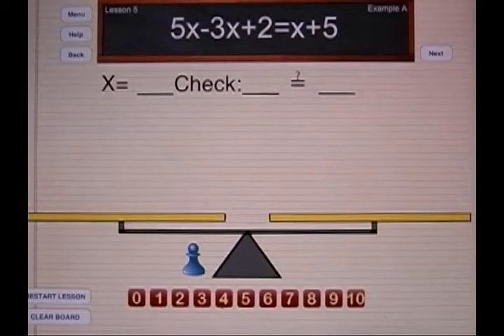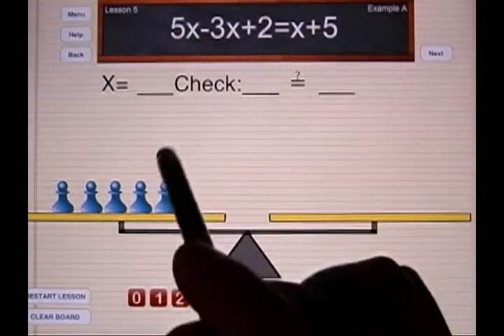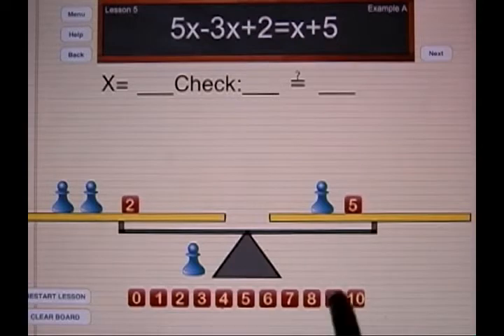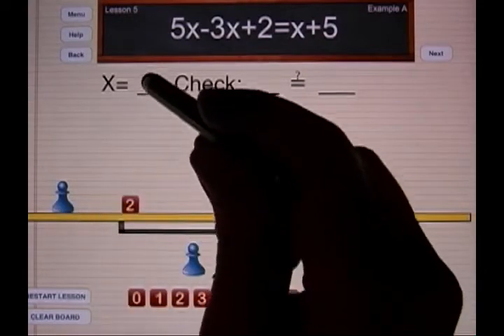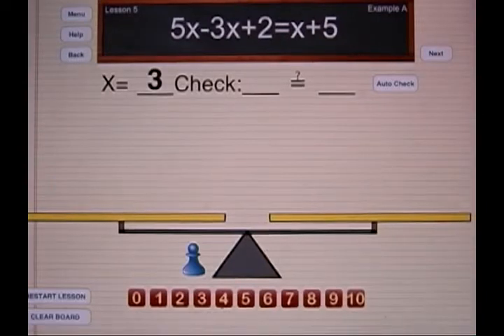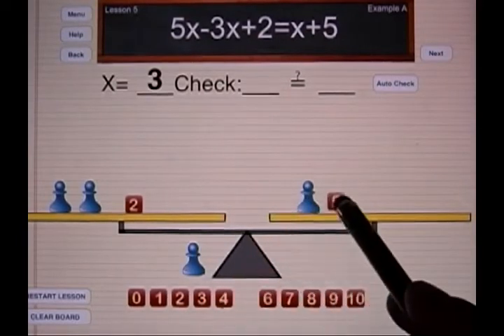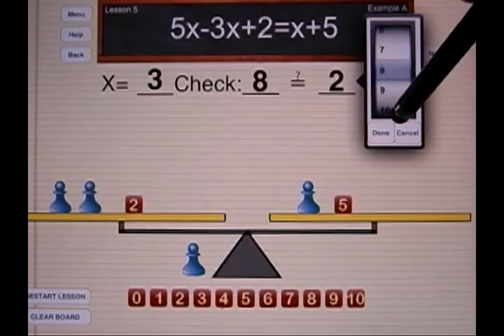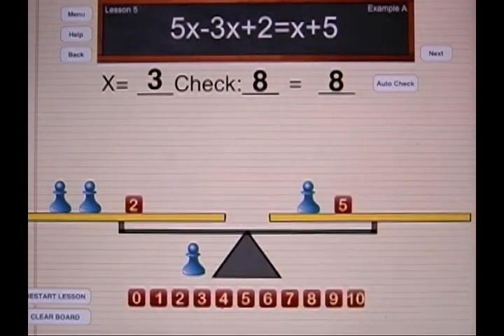Algebra App for Kids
Solving linear equations is a breeze with this Hands-On Equations app for the iPad. This is the app video introduction to Lesson 5.